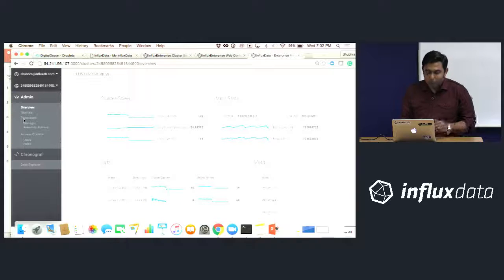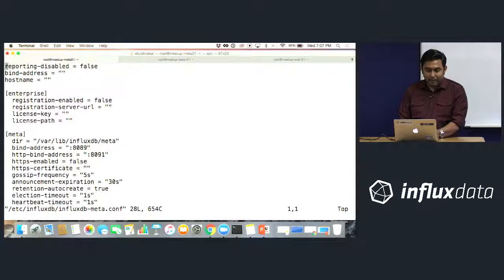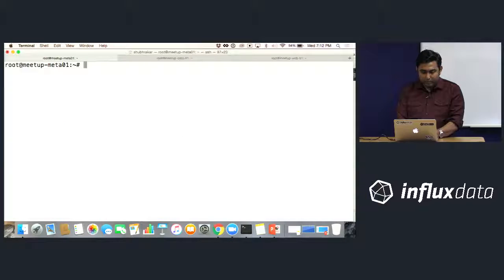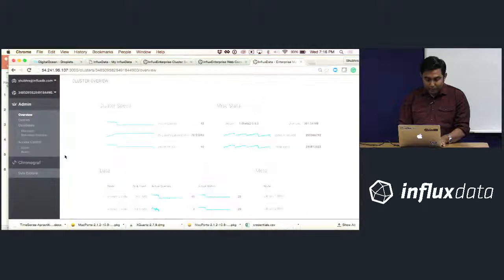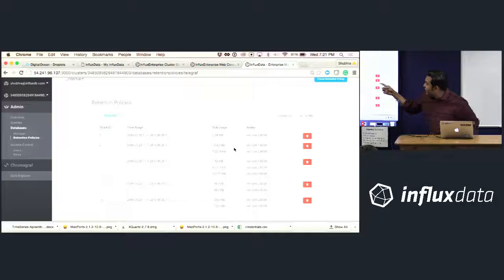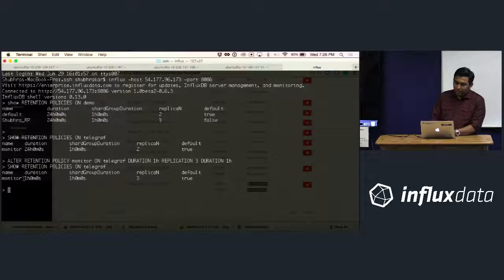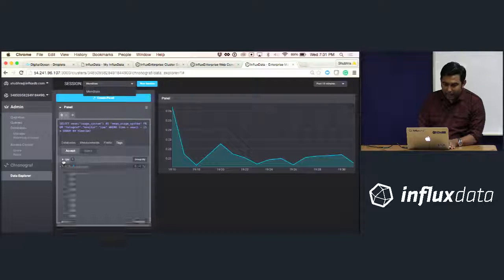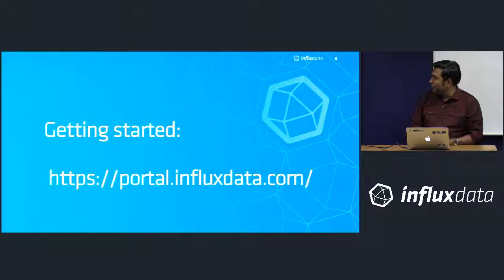InfluxDB Clustering, Monitoring and Data Exploration Demo - June 2016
In this talk, Director of Products Shubhra Kar will walk you through the recently announced InfluxEnterprise project. Topics covered include cluster management, data exploration and real-time monitoring of your InfluxDB deployment. Recorded at the SF InfluxDB Meetup in June 2016.